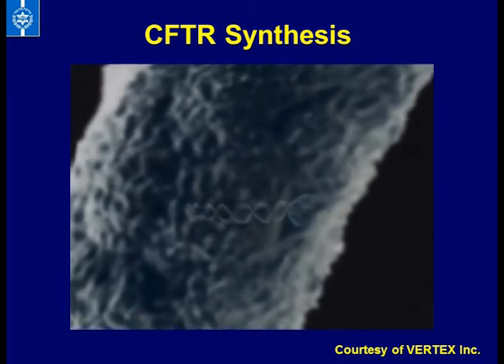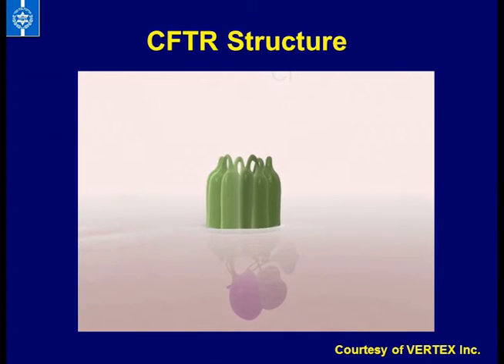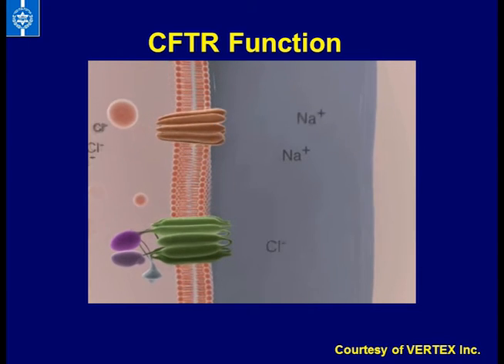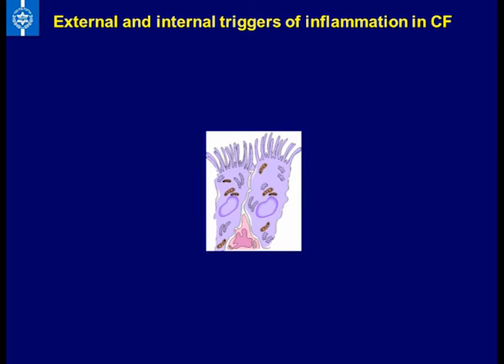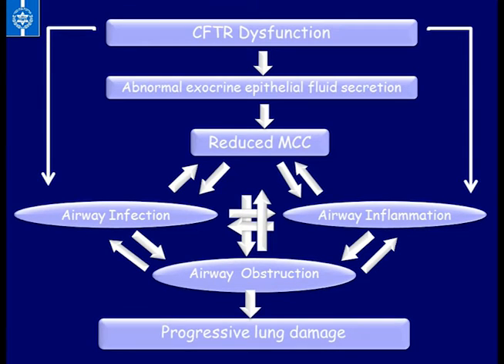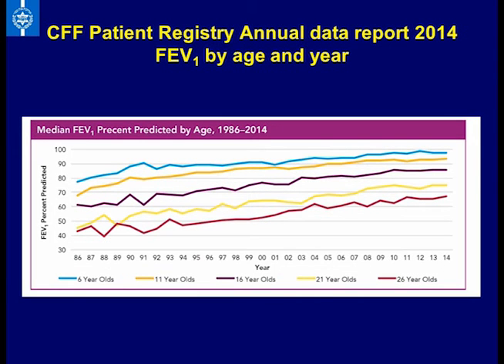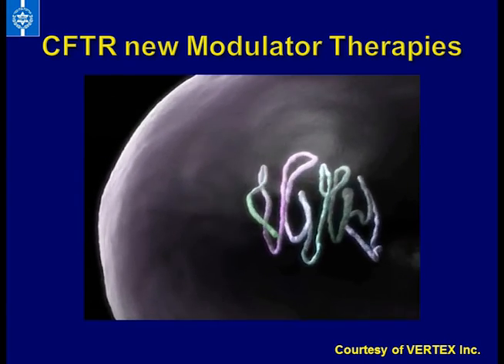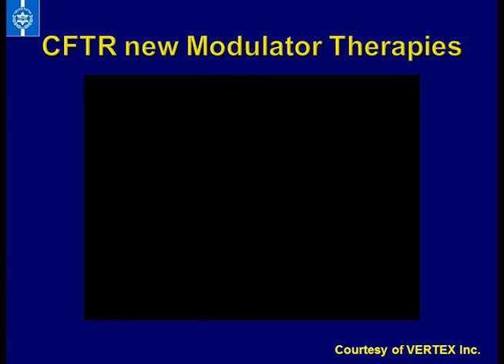Cystic Fibrosis Introduction Heb